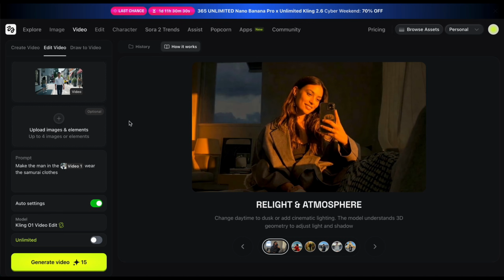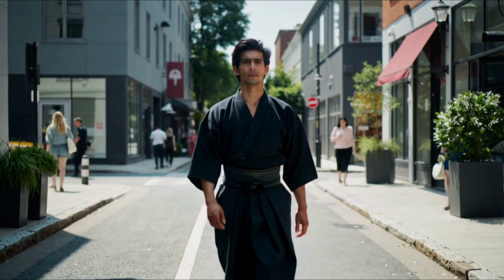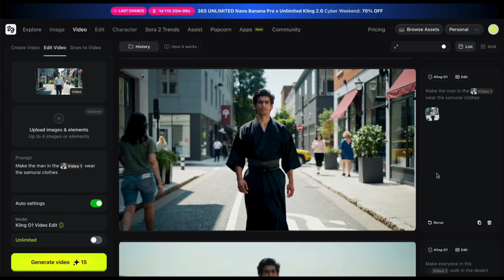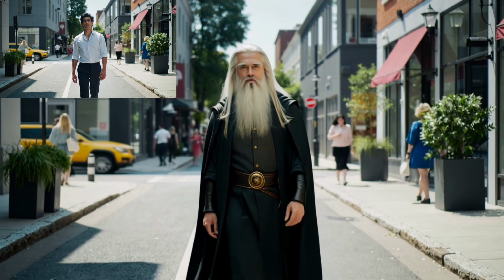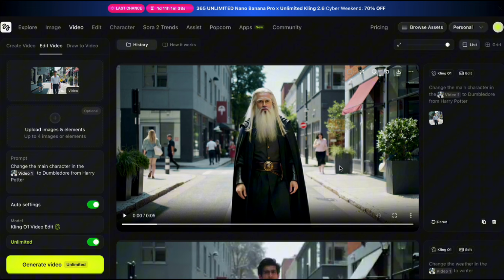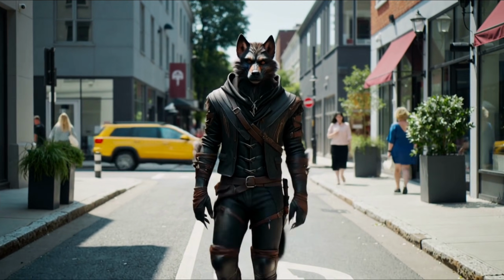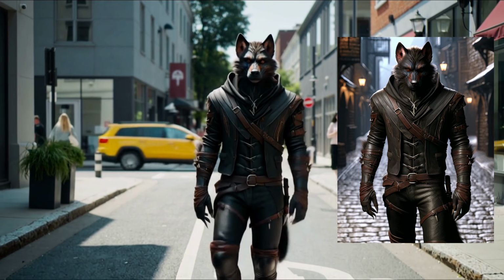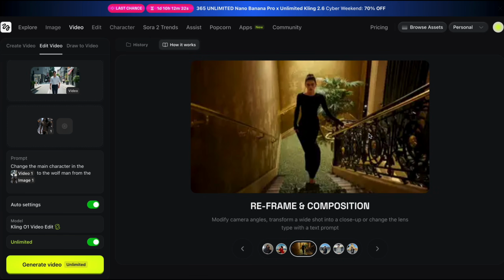Kling O1 Review: The 'Nano Banana' of Video is FINALLY Here!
Today, we’re diving deep into Kling O1—the revolutionary new AI model that’s flipping the video creation world upside down. Think of it as the "Nano Banana" for video: Remove objects, change style, swap outfits, or completely replace characters with just a prompt! 🤯

In this video, I’ll put Kling O1 to the ultimate test to see if it lives up to the hype. From erasing crowds like Thanos to transforming a guy into a werewolf with insane accuracy, we’re covering it all.

🔥 Get UNLIMITED Access to Kling O1 on Higgsfield!

Higgsfield is quickly becoming one of the most innovative and accessible AI platforms out there. Their new Nano Banana Pro model is designed for creators who want insane image quality, smart reasoning, and complete control — without the high cost.